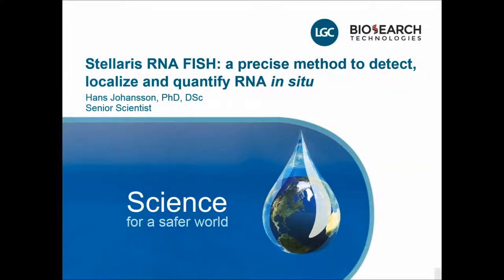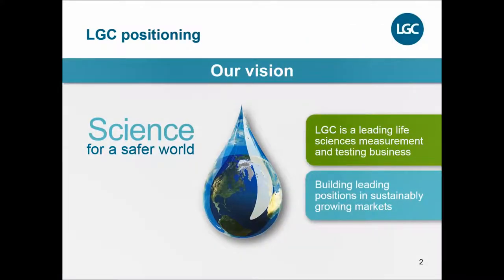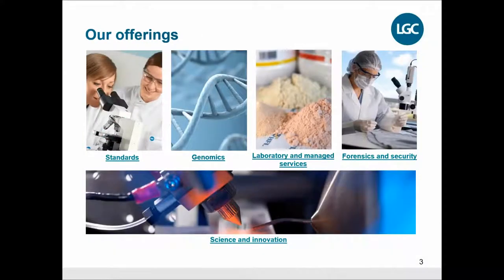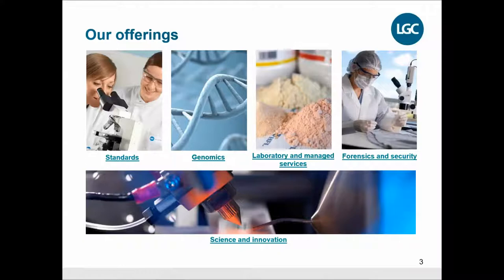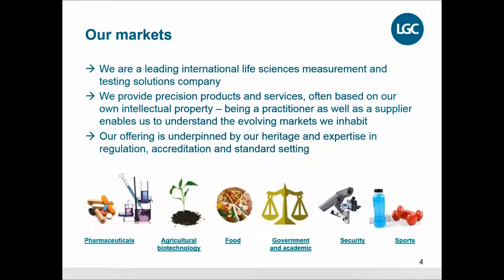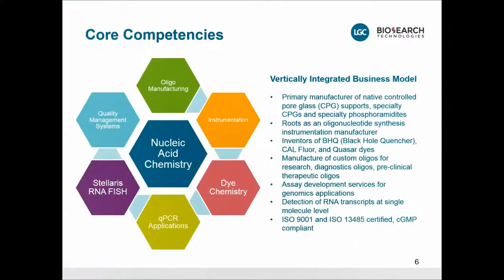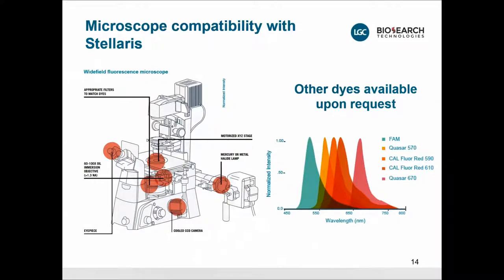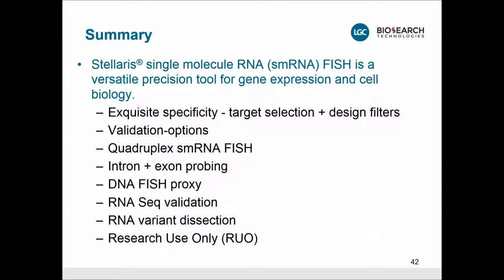UCSF Stellaris Seminar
LGC Genomics hosted a lunch and learn Stellaris® seminar at the Helen Diller Cancer Institute at UCSF with our very own R&D Scientist Dr.Hans Johansson who lead the discussion about the various applications of Stellaris fluorescence in situ hybridization (FISH). Dr. Johansson’s presentation highlighted the basic chemistries and various downstream applications of Stellaris RNA FISH and how this technology can be used to support the oncology research being conducted at UCSF.